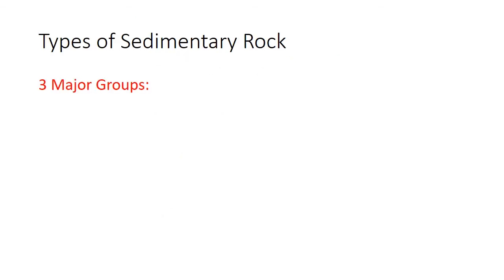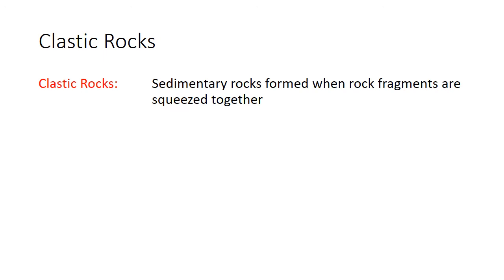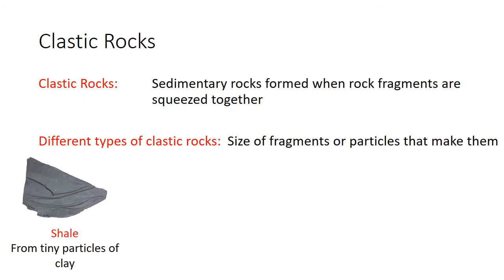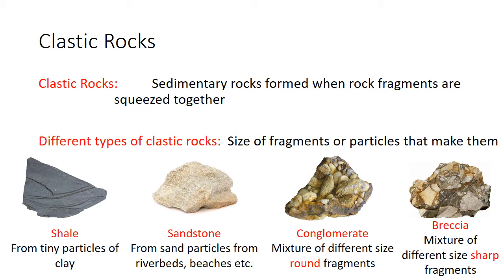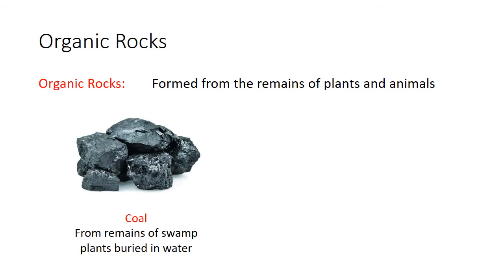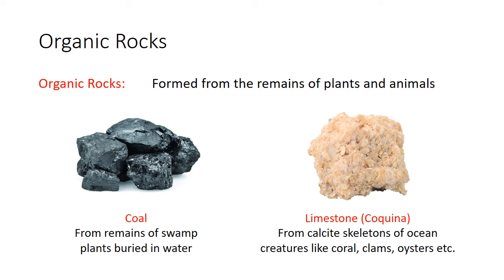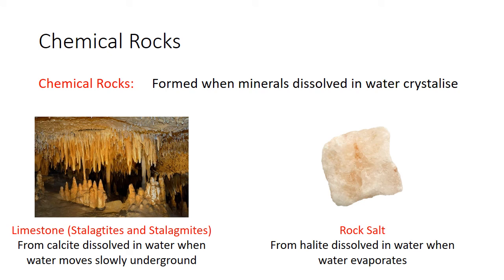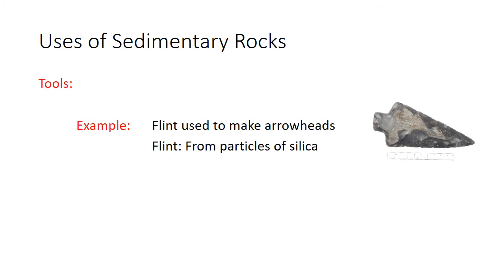Fri4 Science G10 G11 G12